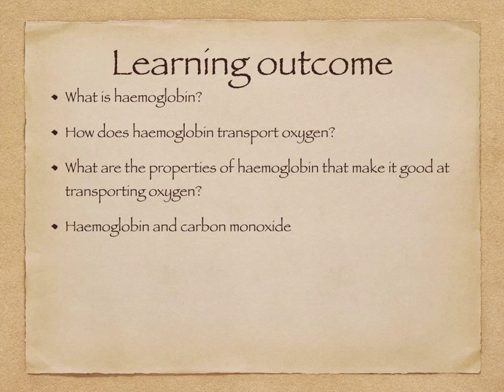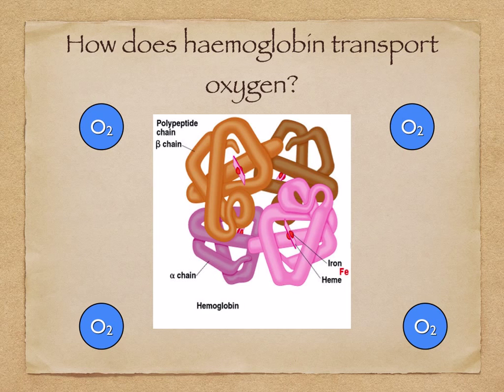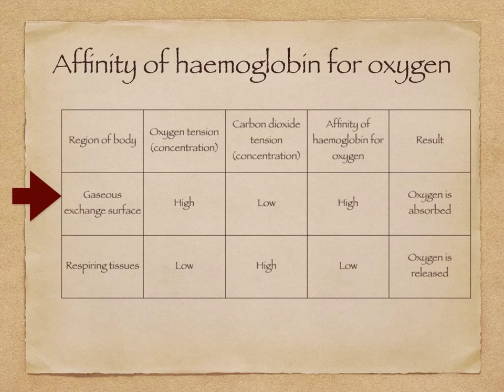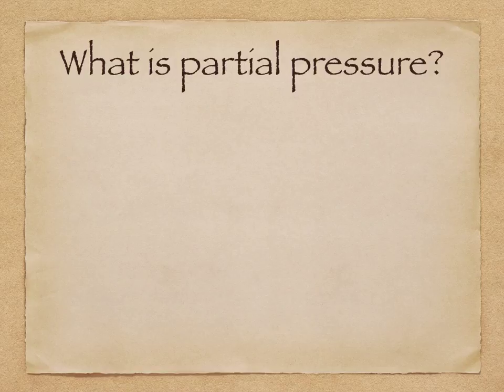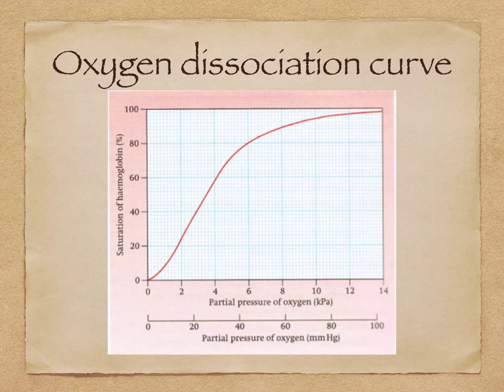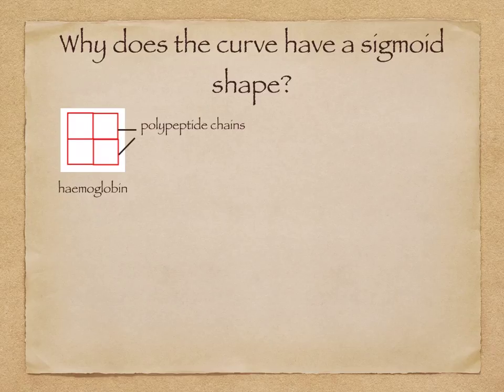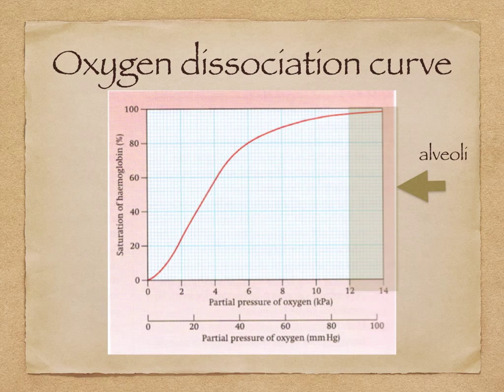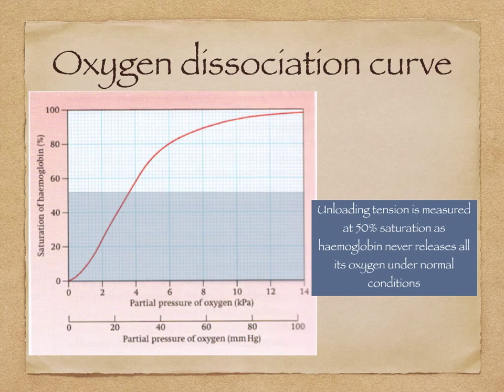AS level G.4 Transport of oxygen (Ms Cooper)